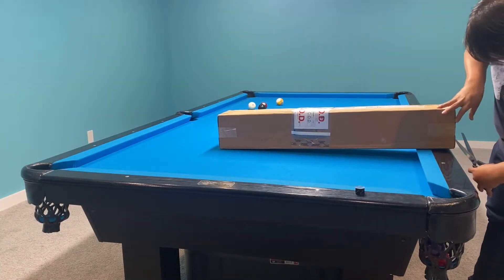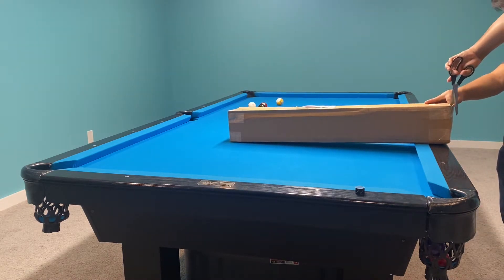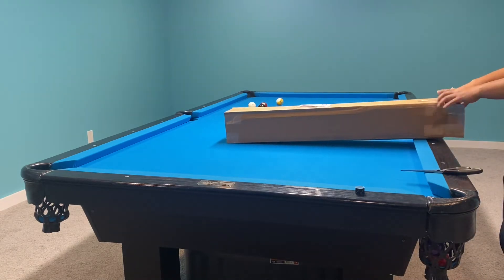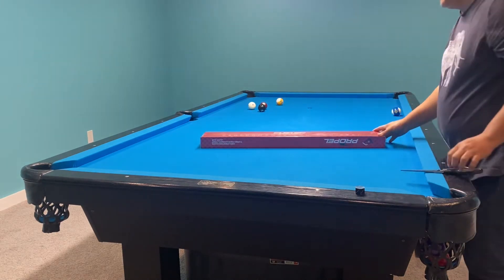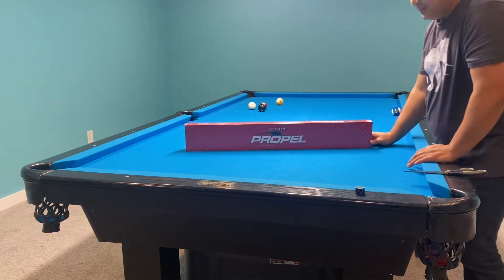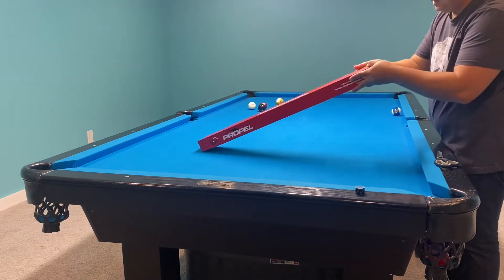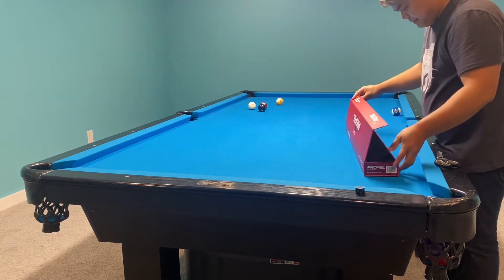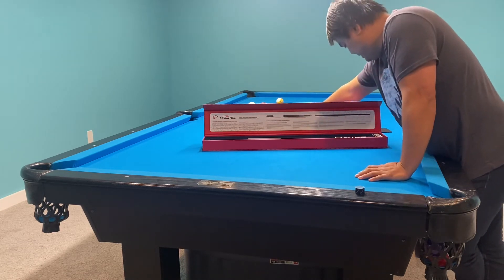UnBoxing of my Cuetec Propel Ghost